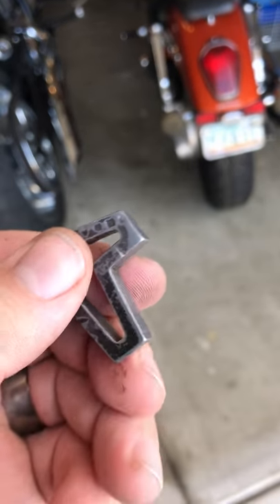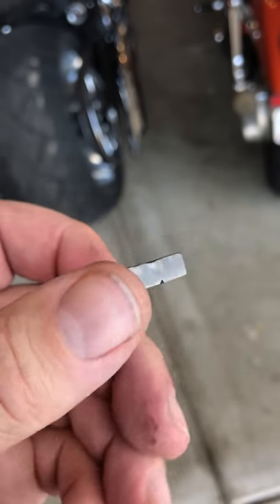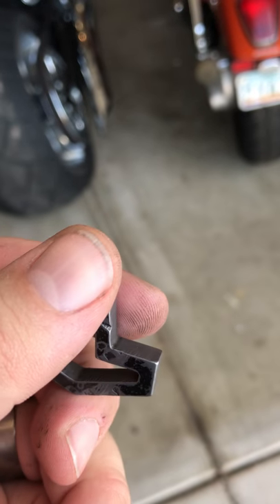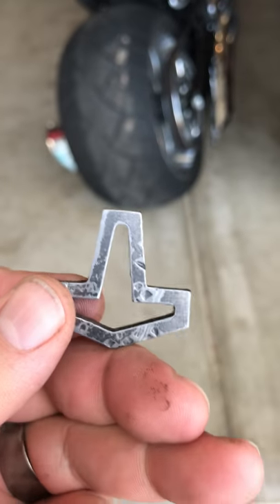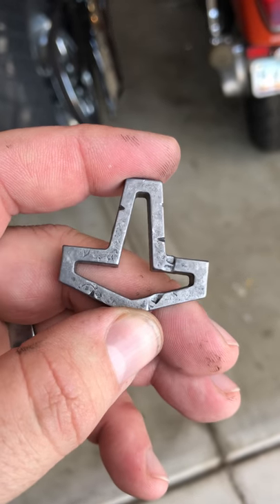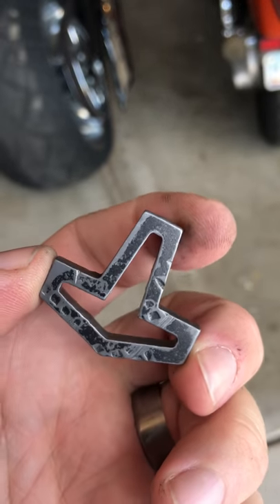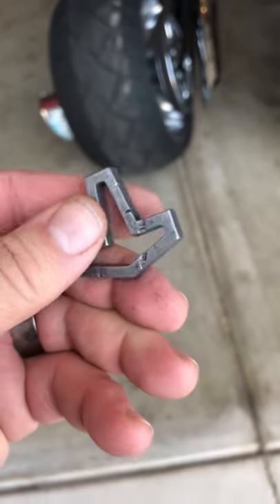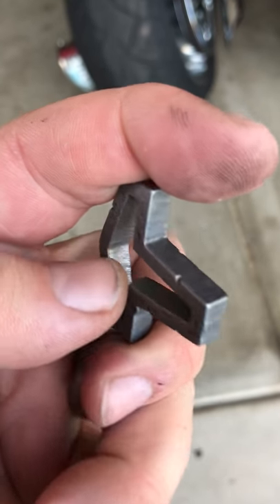Battle worn Hollow Hammer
The Flat Steel Heavily distressed Battle worn Hollow Hammer